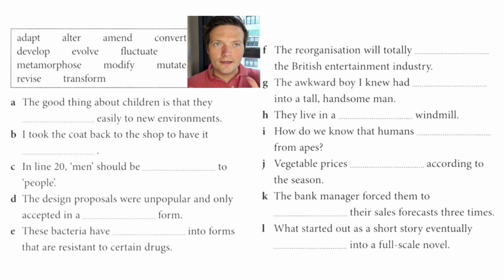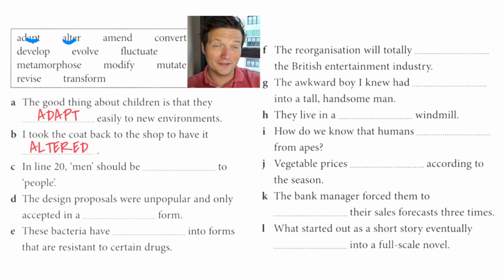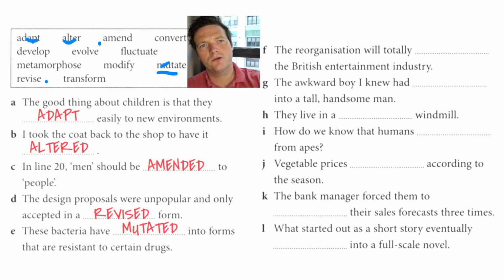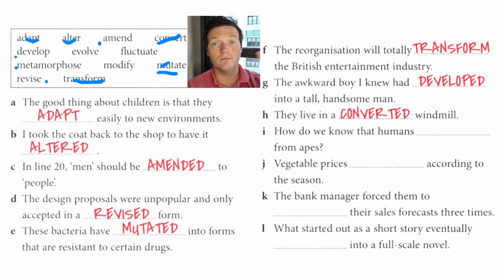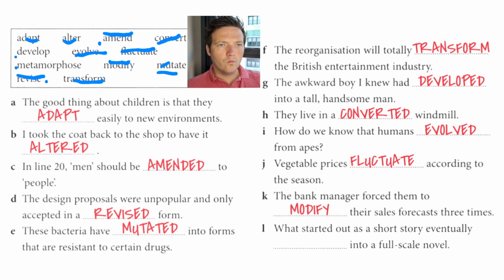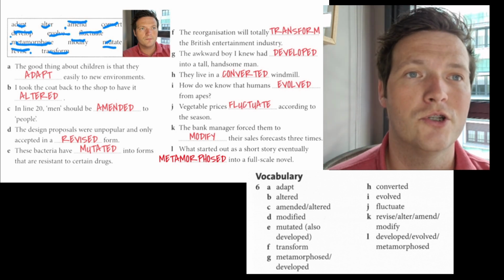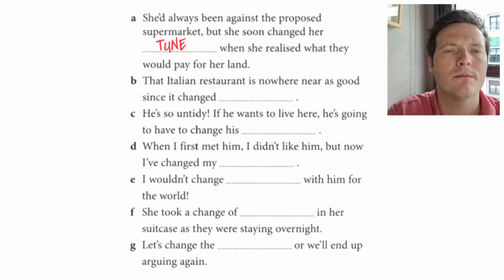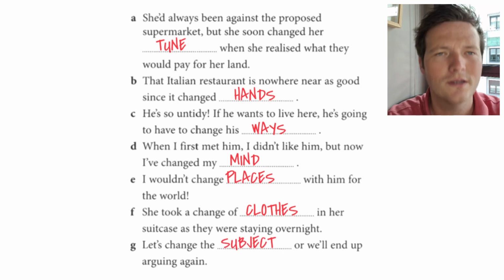C2 Level Proficiency Vocabulary Exercises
Vocabulary exercises for C2 level English students in preparation for the Cambridge Certificate of Proficiency in English (CPE) exam. Today's vocab topic is 'change'.